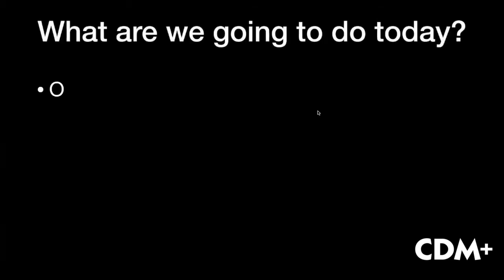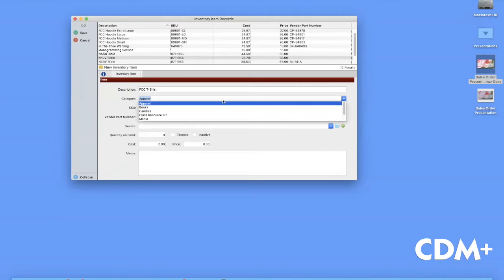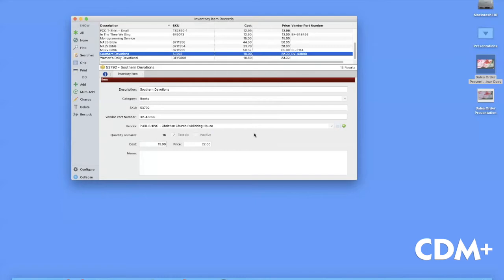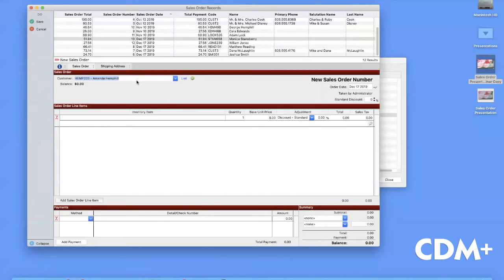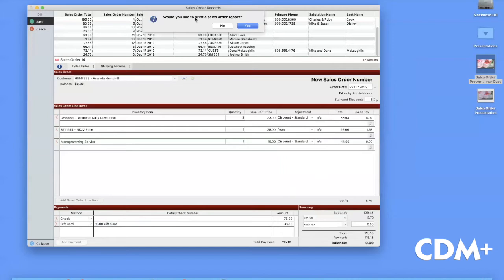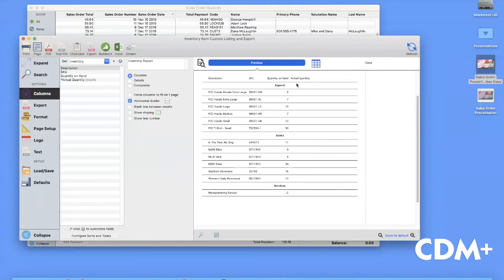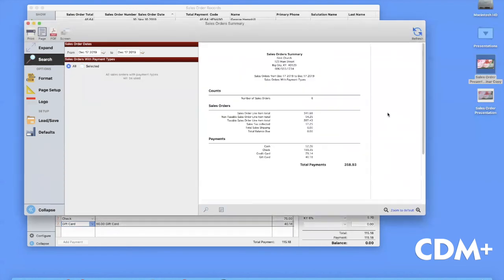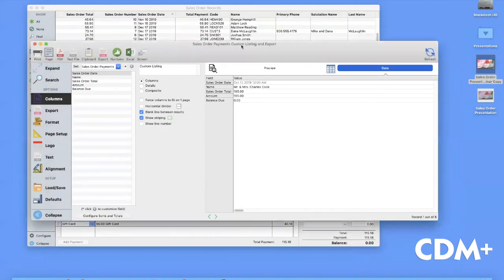Sales Orders in CDM+ 11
If your church or organization sells anything, you want to take a look at Sales Orders in CDM+ 11. Track inventory, adjust inventory, track sales, print reports, and customer receipts. Sales Orders makes it easy!